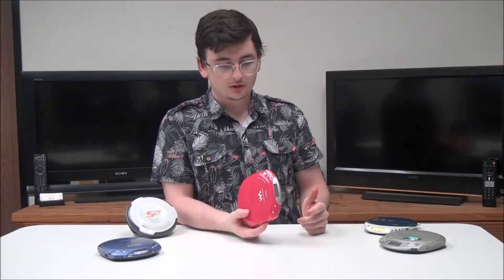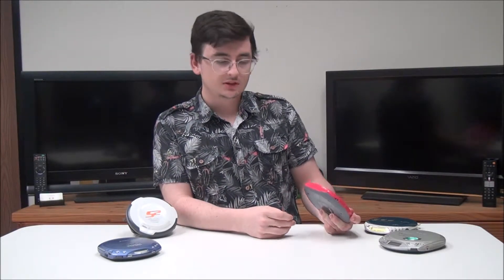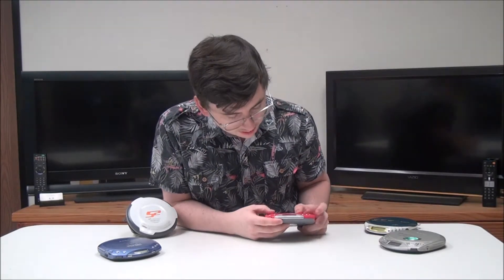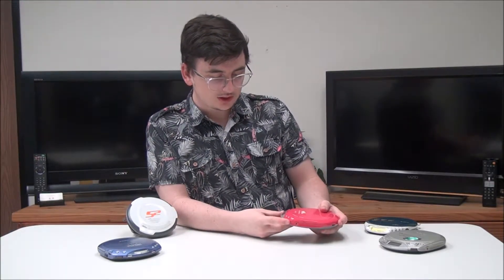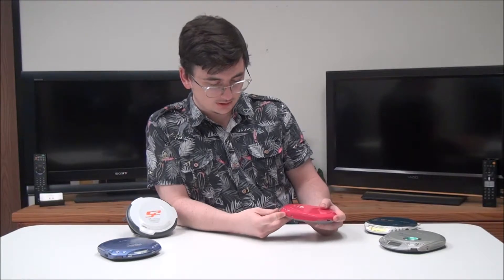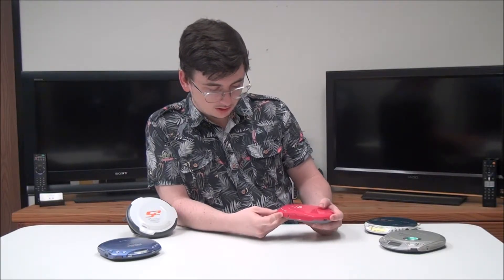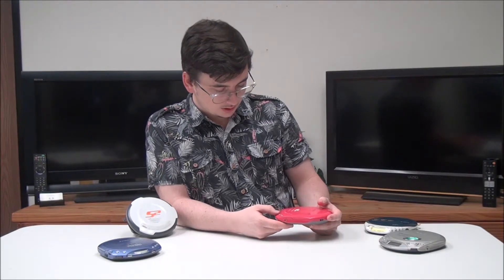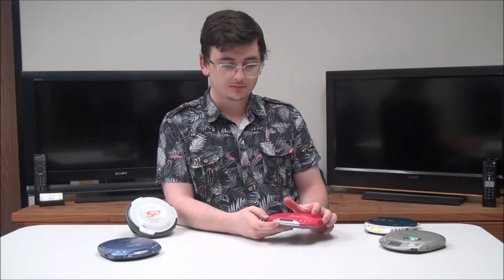Sony D-E330 Walkman CD Player Product Video Pink with ESP Max Compact Disc How To Use